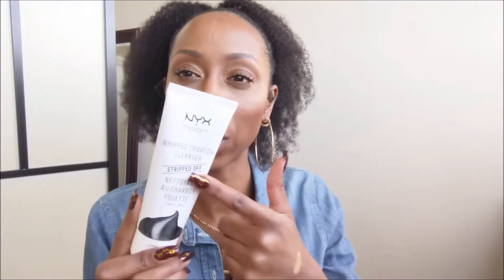SEPHORA & NYX HAUL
▬▬▬▬▬▬▬▬▬ஜ۩●۩ஜ▬▬▬▬▬▬▬▬▬●

Hi Guys! I did a little shopping over the last week at Sephora. I took advantage of the NYX Friends and Family Sale & I also back 2 MAC . I also mentioned my drawstring human hair ponytail

Products mentioned:

MAC Matte Moisture Lipstick: Sweet, No Sugar
Too Faced Concealer: Cookie
NYX Stripped Off Cleansing Oil
NYX Stripped Cleansing Salt Scrub
NYX Stripped Charcoal Cleanser
NYX Stripped Cleansing Balm
NYX Matte Face Spray

♡ A MESSAGE TO MY SUPPORTERS:
Thank you all for showing love and support. Reading your positive/encouraging words/feedback is the highlights of my day.I am honored that you take the time to watch my video(s).

back2mac, makeup review, Sephora Haul, Too Faced concealer, Too Faced foundation, NYX cosmetics, Sale, Matte lipstick, best nude matte lipstick, drawstring ponytail,